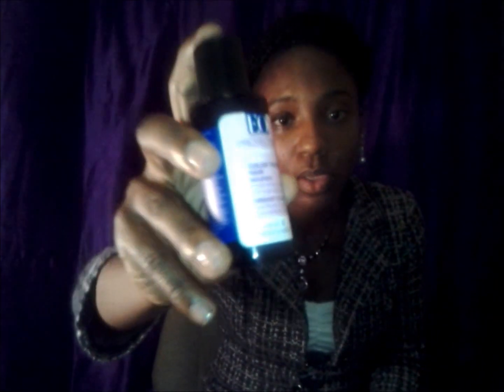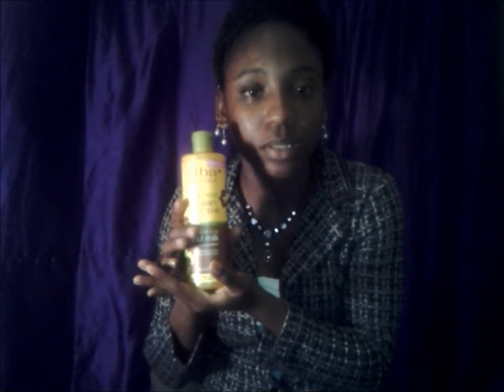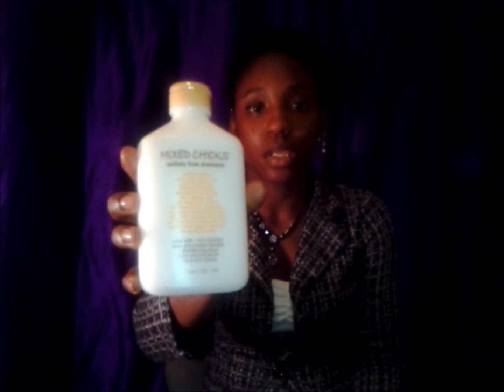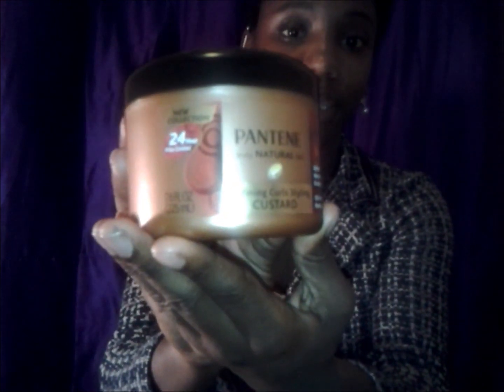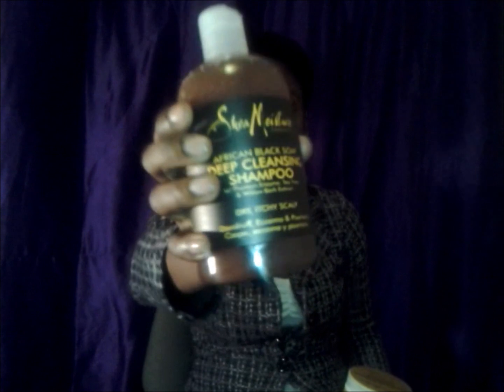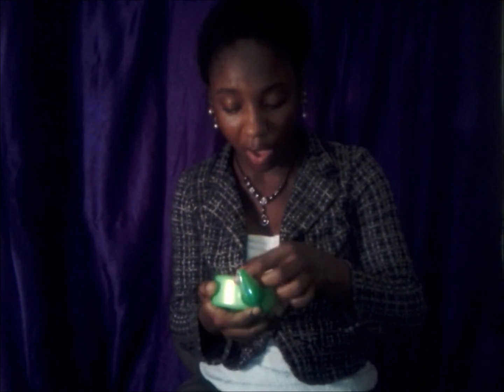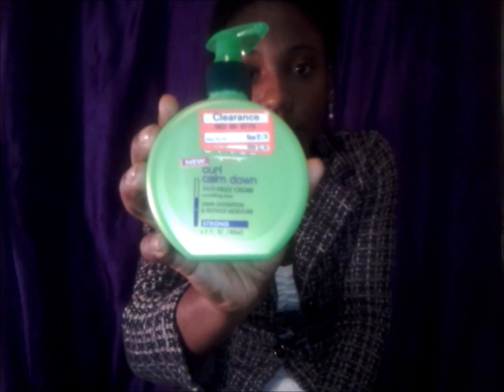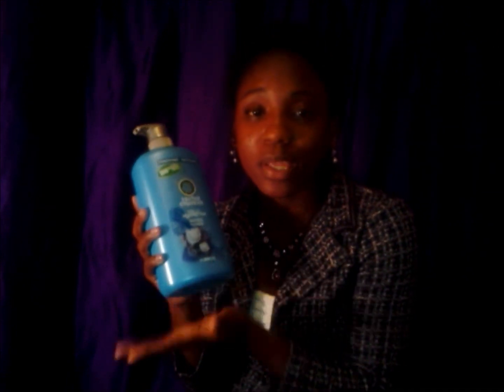Big Chop Preparation : MASSIVE Haul!!!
Just showing you all the hair products I have gotten this past weekend. So when I do my big chop in 4-6 months I will have to some products ready and handy.